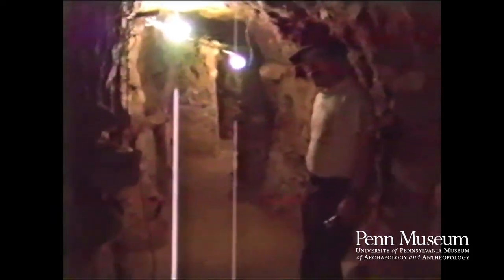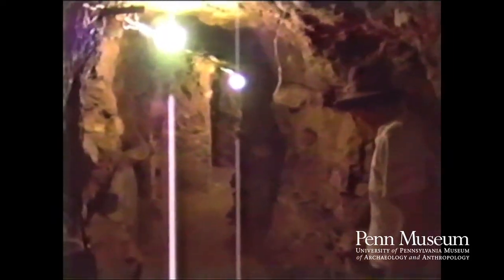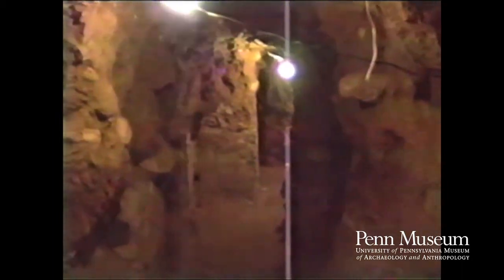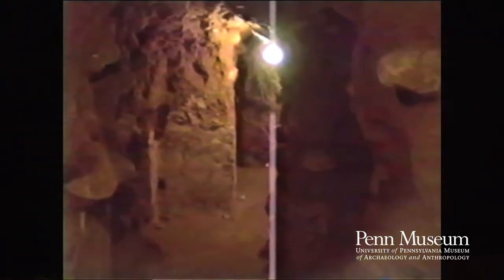MAYA 2012: Tunnel Archaeology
Dr. Loa Traxler discusses the significance of tunnel excavation employed at the Copan Acropolis.